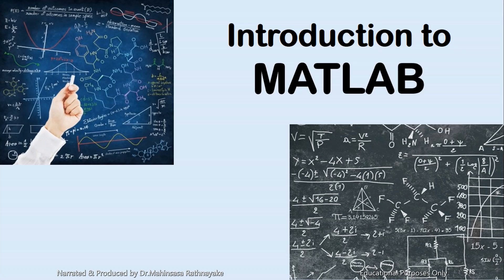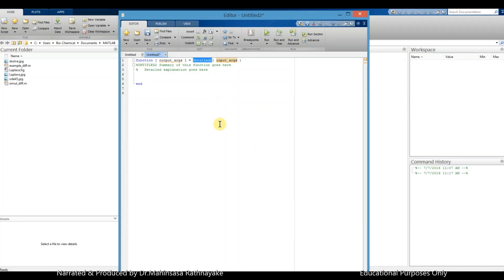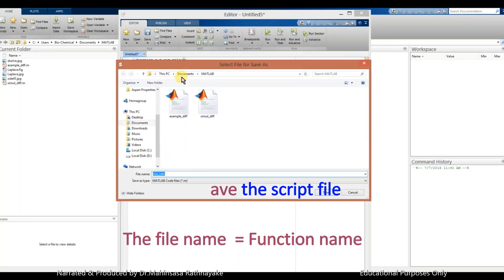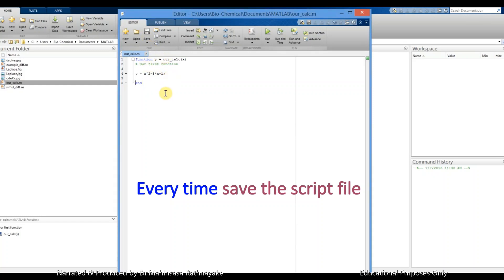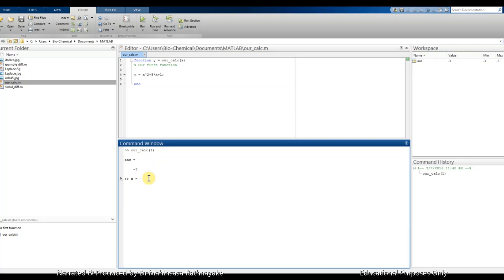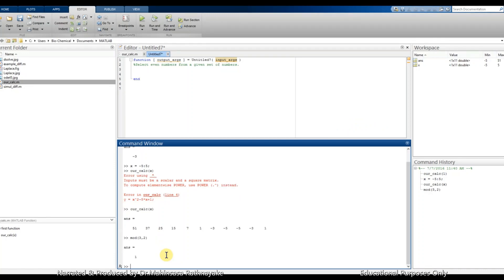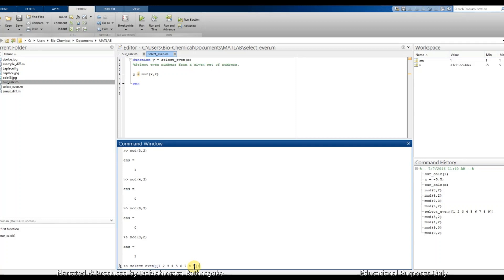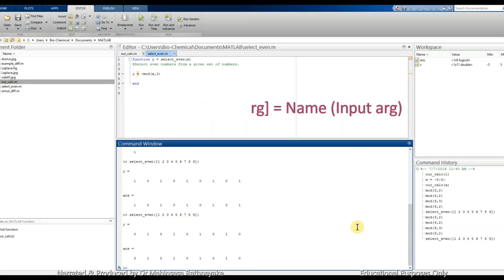MATLAB for Chemical Engineers - Lesson 03: Writing a Function File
This Lesson explains how to Write a Function File in MATLAB Scripts.
Recommended for Engineering undergraduates, post-graduate students, Researchers, Engineers working with process modeling & simulations, and whoever interested in learning the MATLAB software from the very beginning.